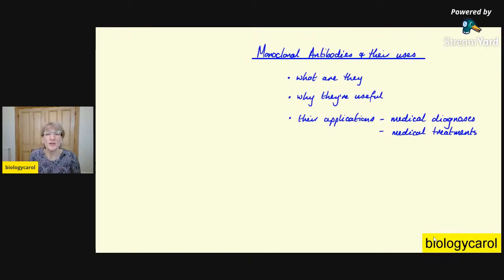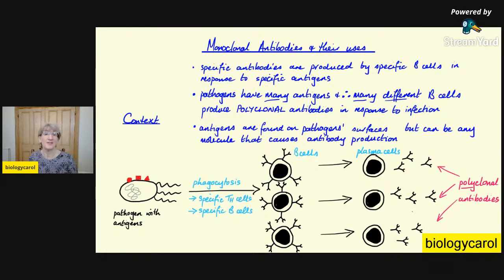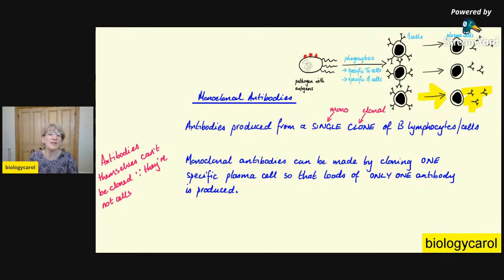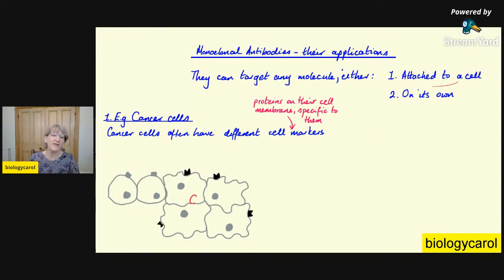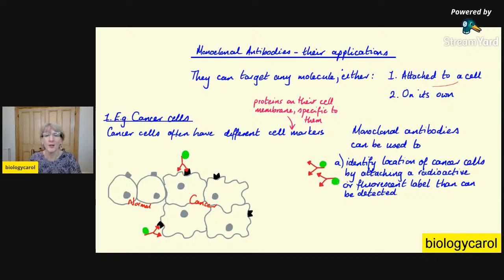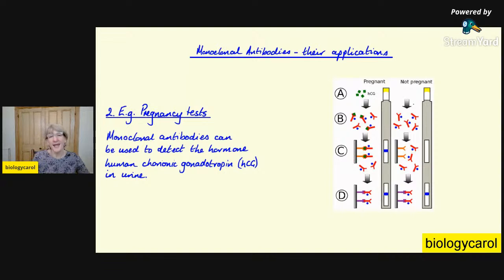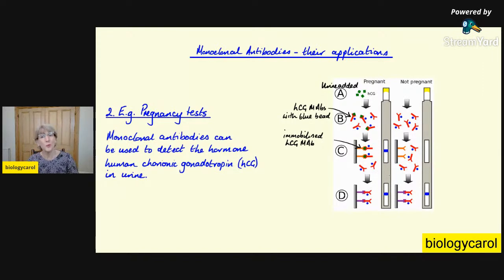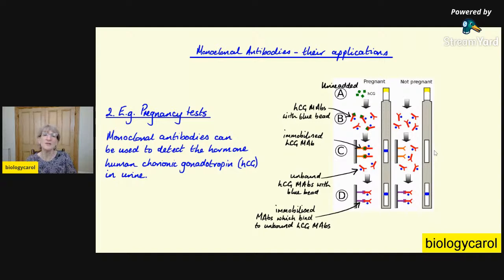Monoclonal antibodies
This video is AQA focussed and covers:
- a description and explanation of what monoclonal antibodies are
- their applications in medical diagnosis and treatment